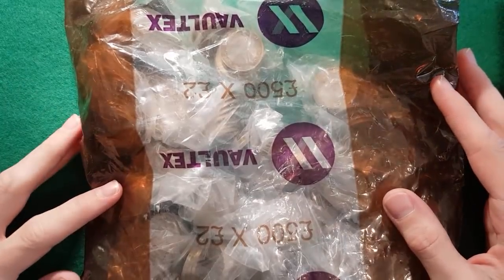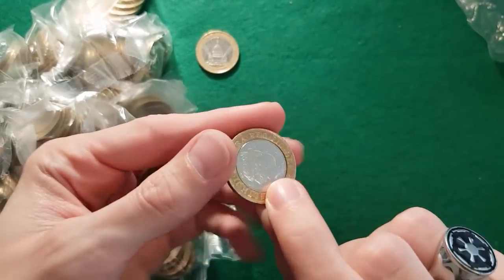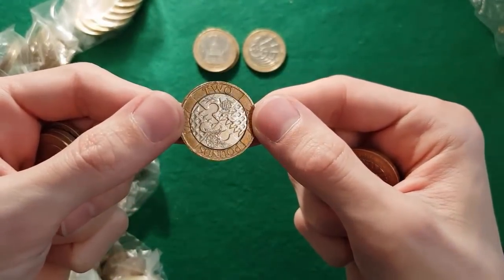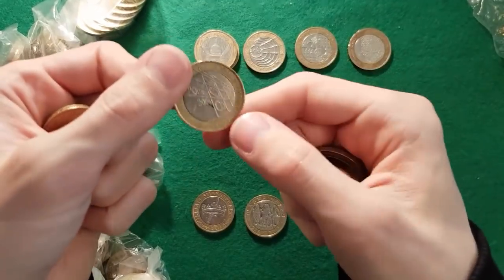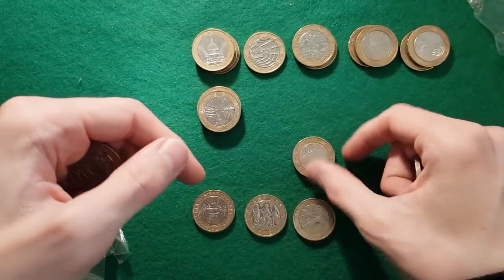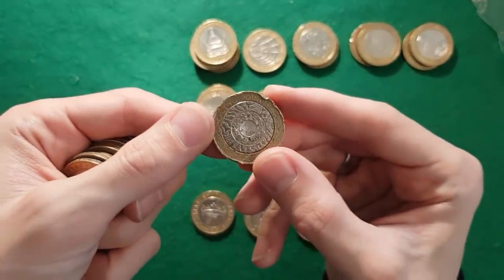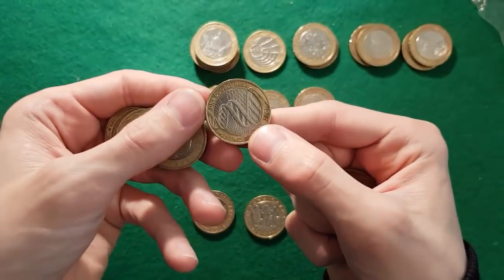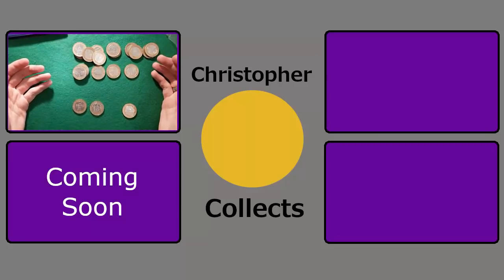Burning Through New Coins!!! £500 £2 Coin Hunt Bag #9 [Book 2]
Welcome back today I am continuing the new £2 coin book all over again and this is the latest hunt! I am looking through more £2 coins and in this video I find a few more we need including the beautiful Great Fire of London!!! I hope you enjoy!